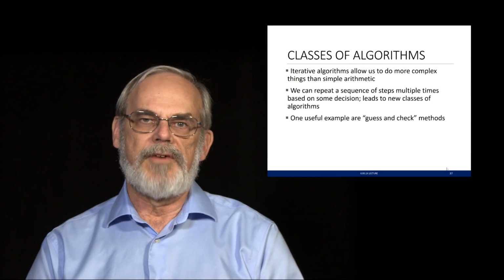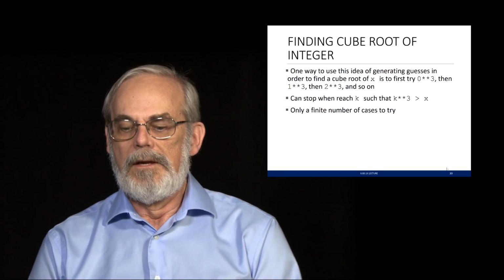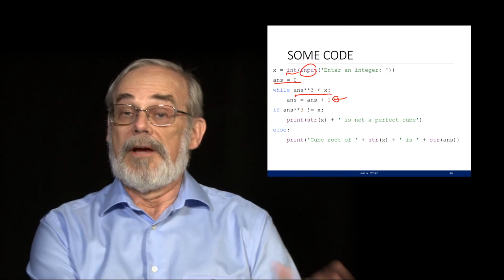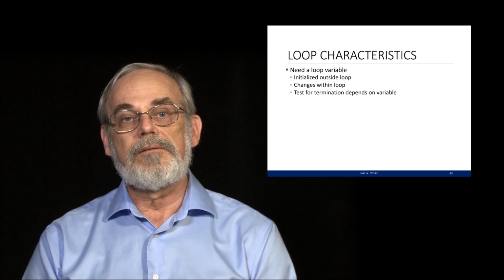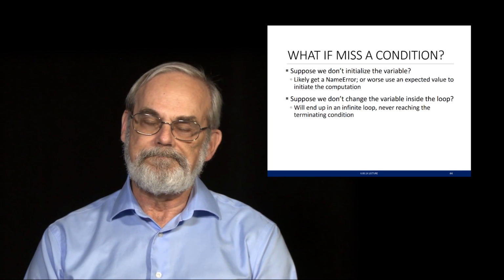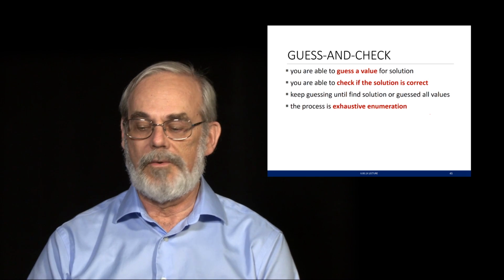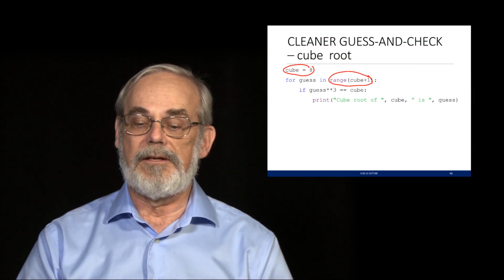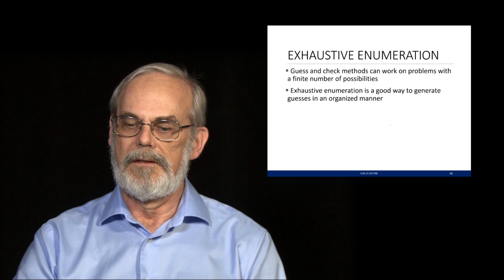MITX60012016-V000900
L2_S7.mov